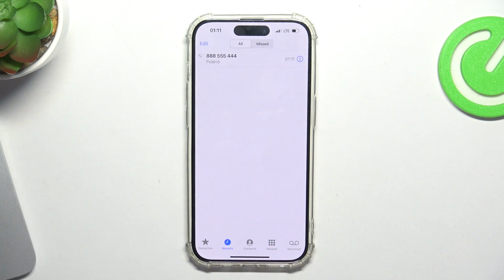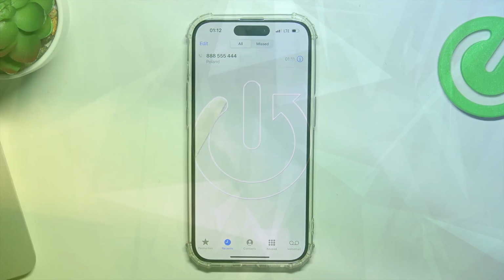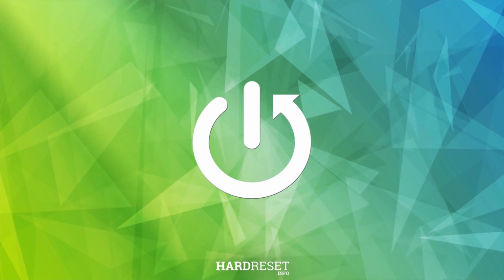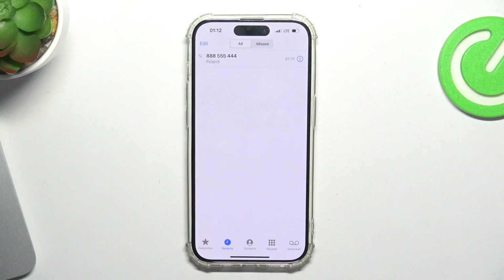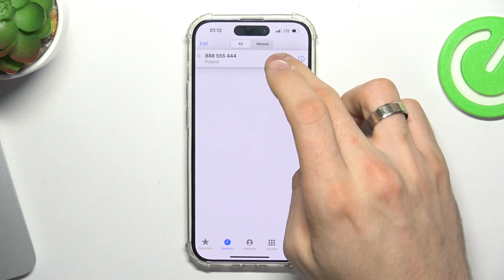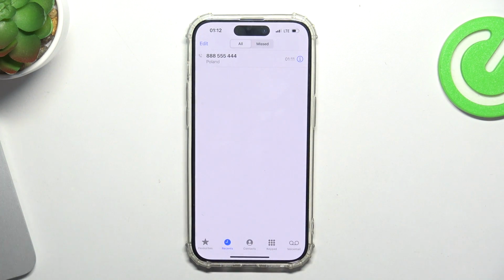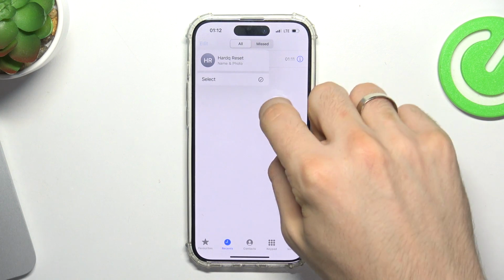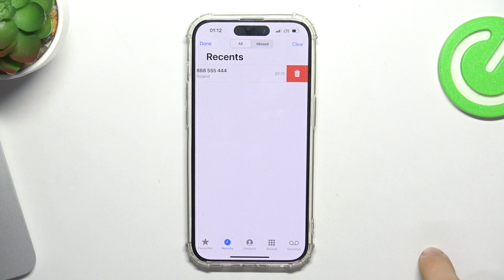How to Remove Call From Recents on iPhone 15? | Cleaning Up Recents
Don't want those recent calls cluttering your iPhone 15? In this video, we'll show you the simple steps to remove specific calls from your recent call list, helping you maintain a clean and organized call log.

How to Remove a Specific Call from Recents on iPhone 15?
How to Clear Individual Call Entries from Your Recent Calls List on iPhone 15?
How to Manage and Edit Your Call Log on iPhone 15?